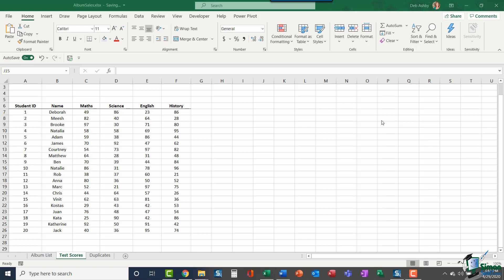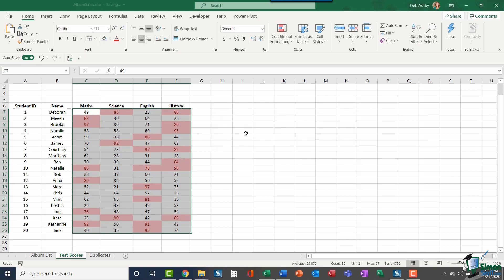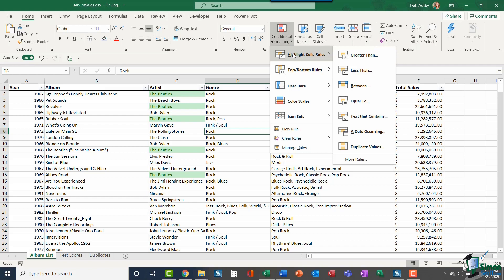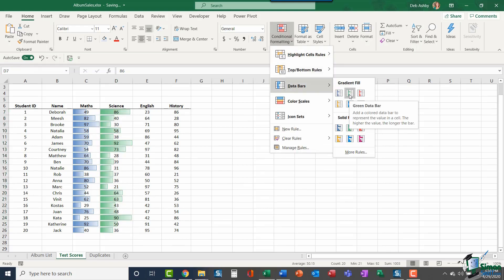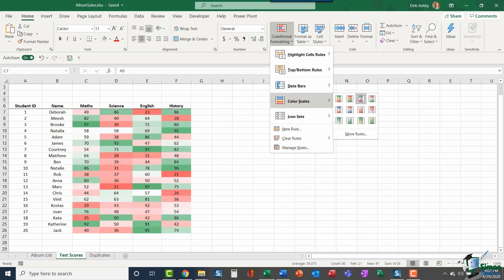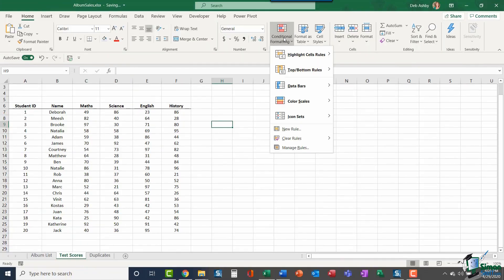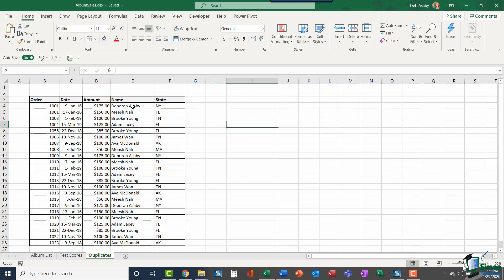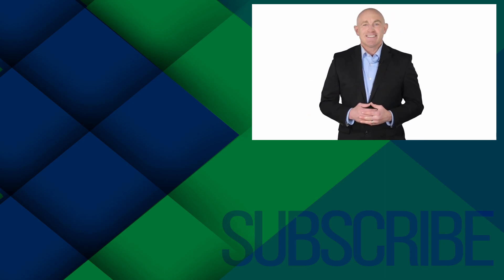How to Use Conditional Formatting in Microsoft Excel: Microsoft Excel Tutorial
In this Microsoft Excel tutorial, we look at how to change the color of a cell in Excel based on certain conditions using Conditional Formatting.

Conditional Formatting changes the appearance of a cell or a range of cells based on conditions you specify. It makes it easy to highlight important information in a dataset, detect issues, emphasize anomalies, and visually analyze data using data bars, color scales, and icon sets.

There are many built-in conditional formats in Excel, or you can create custom formats.